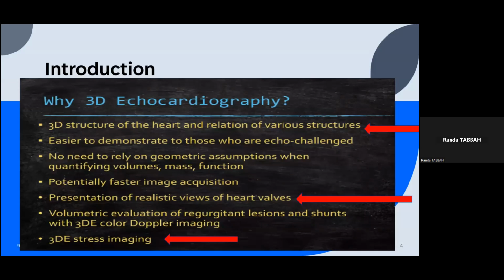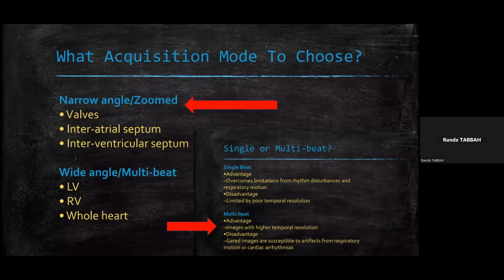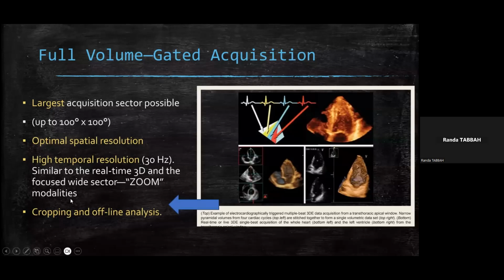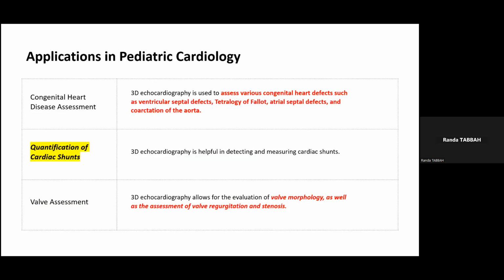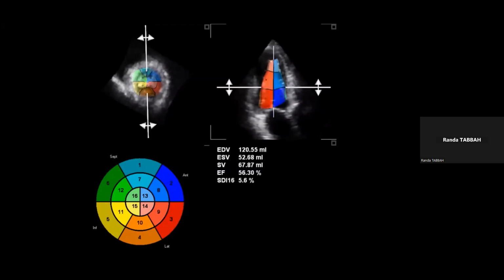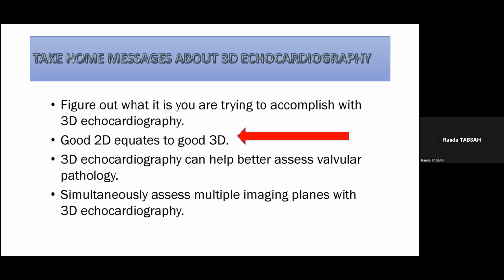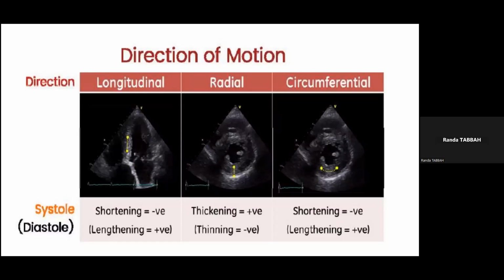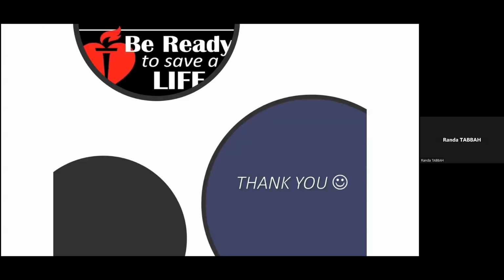Advanced echo modalities in pediatric population